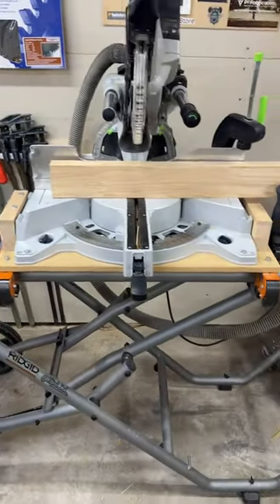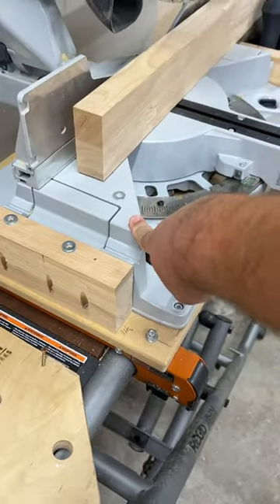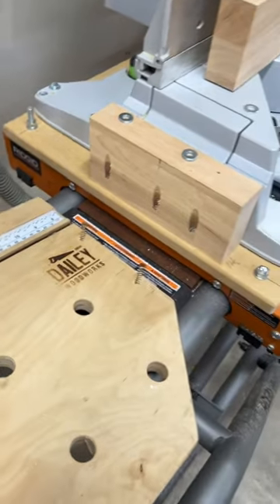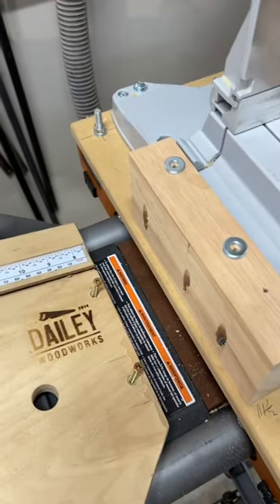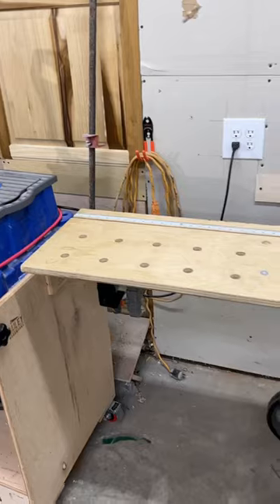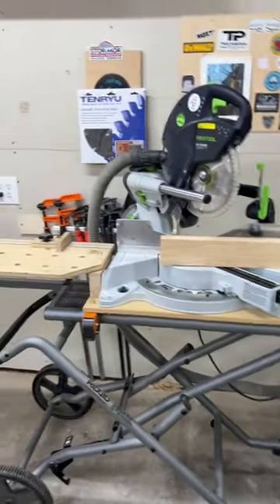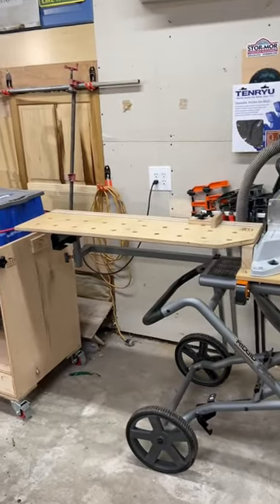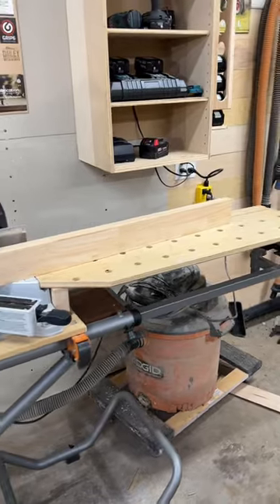Mitersaw wings for the Ridgid Miter Saw Stand.